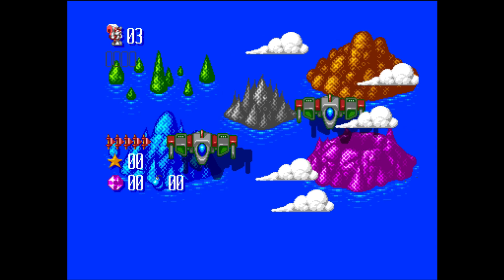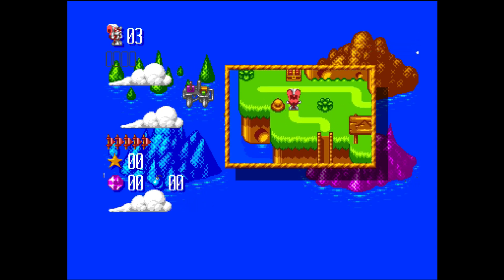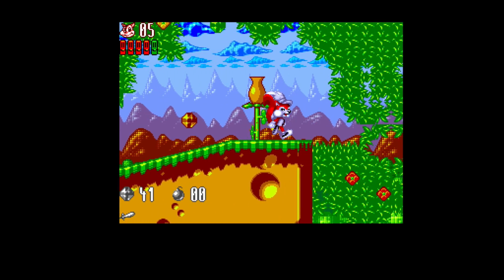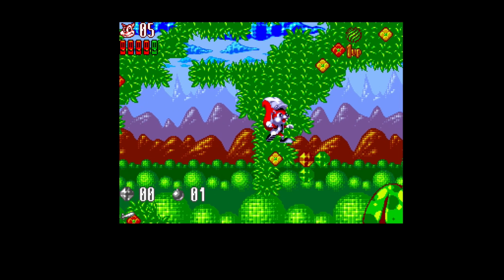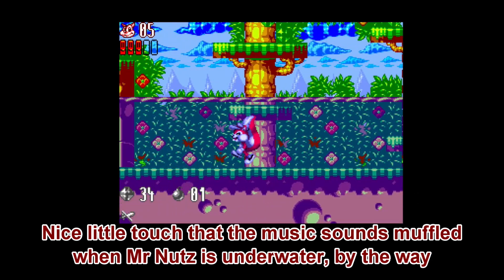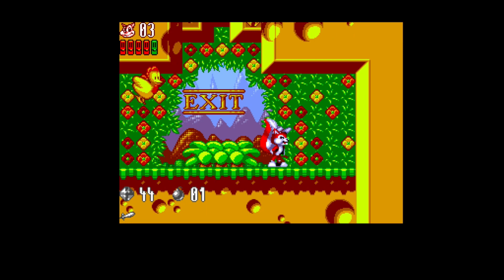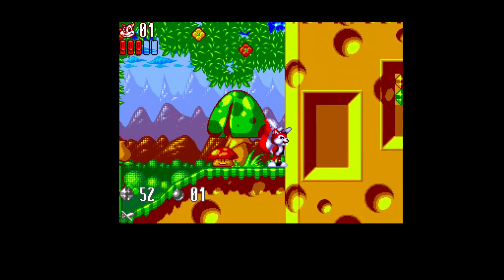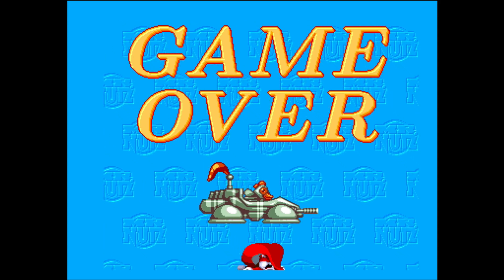(Amiga) Mr. Nutz - Hopping Mad (Ocean)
Light RPG/platform game, in which you have to save the planet Peanut from invading space chickens. Technically solid, it has some heavy design issues.